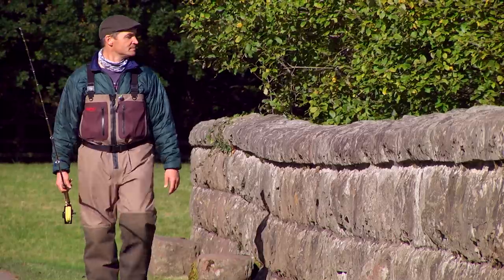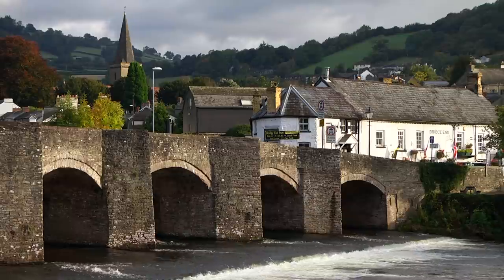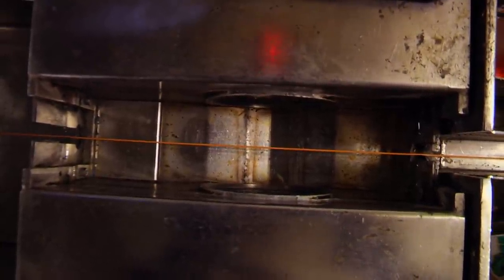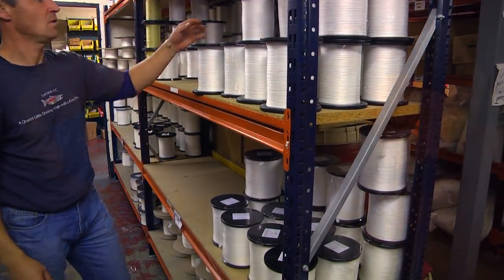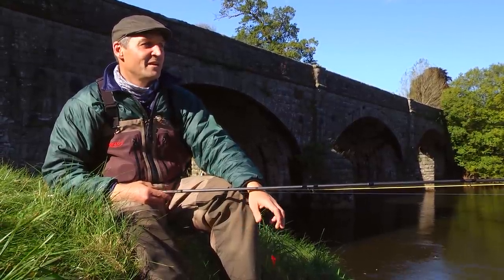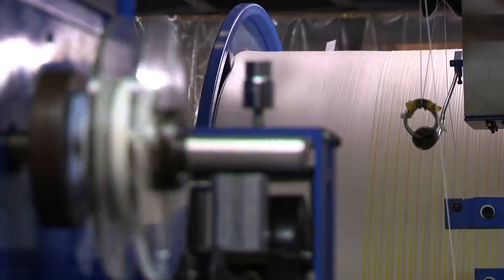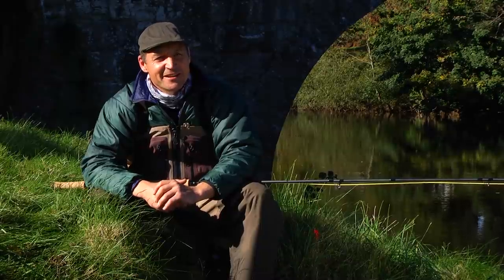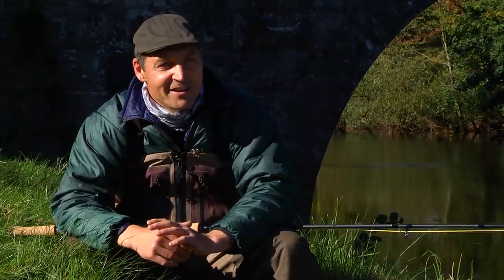How a FLY FISHING LINE is MADE - Behind the scenes at the AIRFLO factory in United Kingdom.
I traveled to the UK with a buddy of mine, Tim Rajeff, to create a short film about how Airflo fly fishing lines are created in the U.K. We met two friends, Richard Wothers and Gareth Jones, at Airflo's fly line factory in Brecon, United Kingdom. It was an amazing experience getting to spend a week at the facility and see exactly how these little masterpieces are created. In this film, enjoy following Airflo's Production Manager Richard Wothers for a behind-the-scenes look into the development and production of Airflo fly lines.  We spent time at the factory, plus much time with Richard on the water, while he explained Airflo's patented materials and processes. Enjoy!

Pulled from the Catch Magazine Vault - Shot and edited December 2012 for Catch Magazine.

Camera and Edit by Todd Moen.

*Camera Information*
- Panasonic Ag-160a